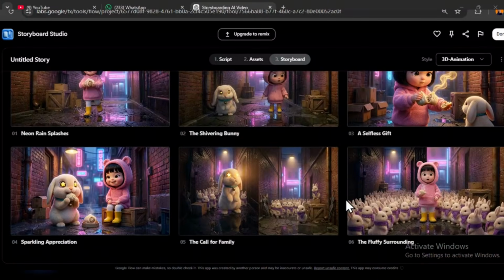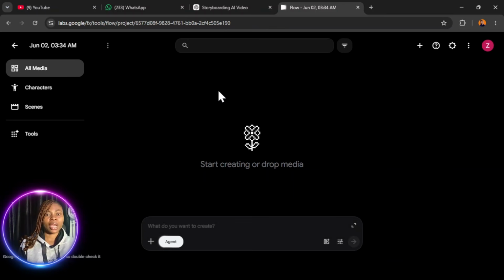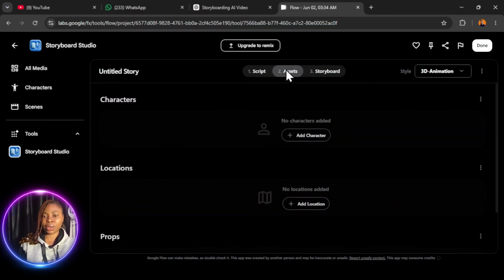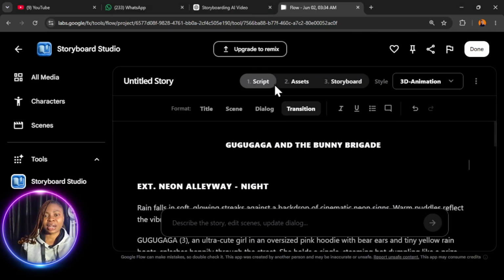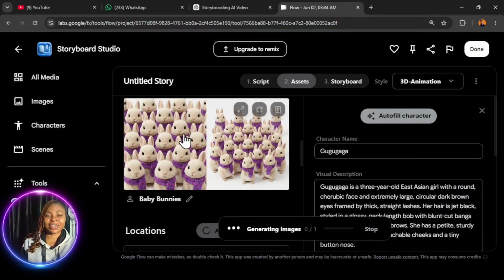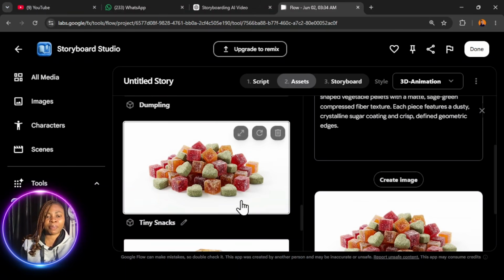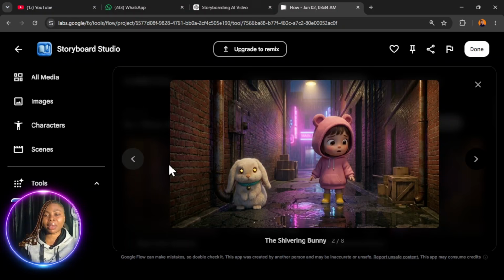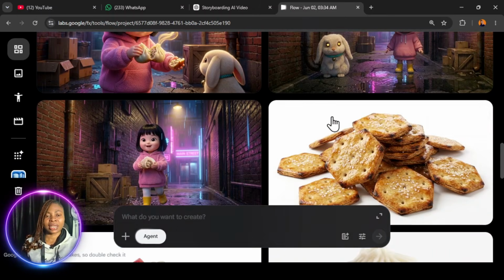🔥 FREE Google Flow Storyboard Tool From Script to Visual Storyboard in Minutes 🔥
3-Day Live Class to Start a successful Faceless channel to Monetize

The Storyboard Tool in Google Flow turns your text script into a complete visual storyboard — automatically generating characters, locations, props, and AI-generated scene compositions. In this tutorial, I walk you through the entire process from login to a finished storyboard.

🟢 What you'll learn:
• How to find and open Flow Tools (including shared links)
• The 3-step workflow: Script → Assets → Visualize
• How characters, locations, and props are auto-generated from your script
• How the tool creates scene compositions with AI-generated images
• Save, Open, and Clear your storyboard